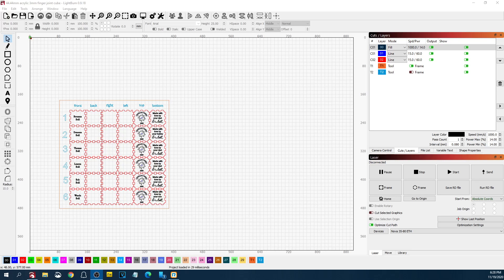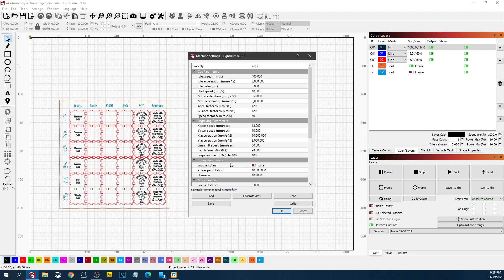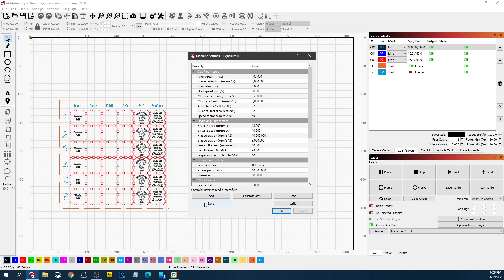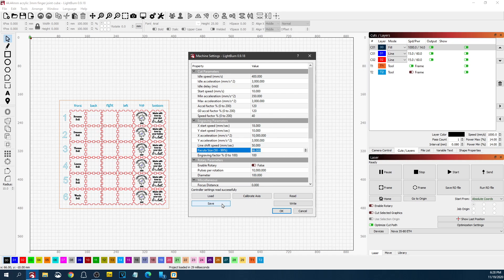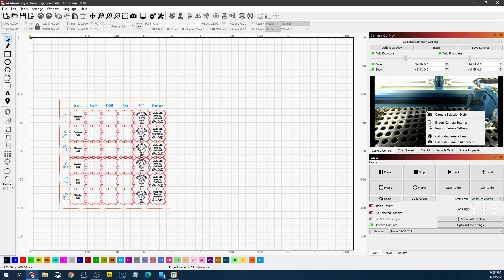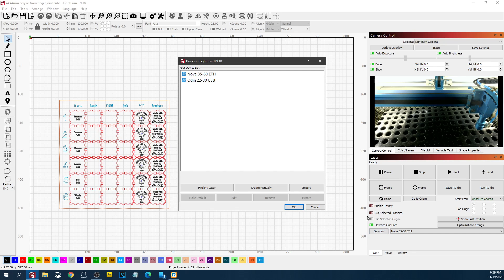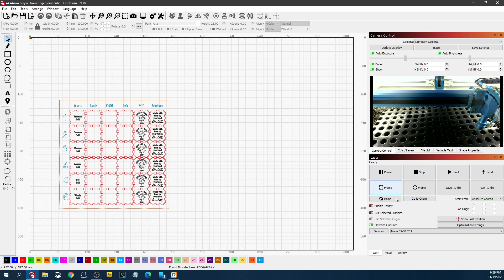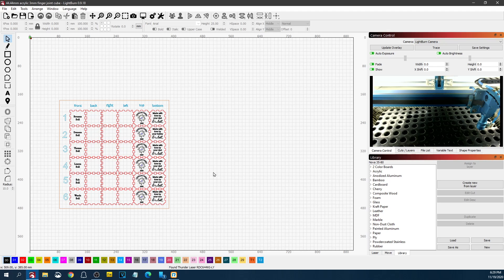Backing Up Machine and LightBurn Settings